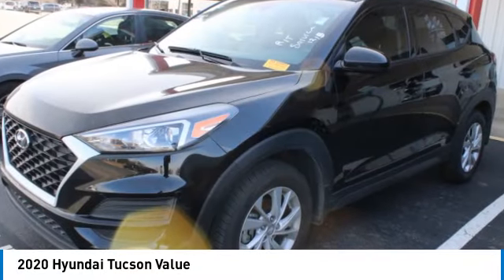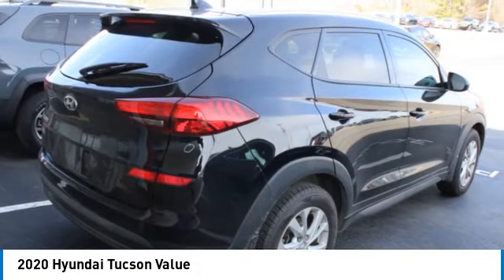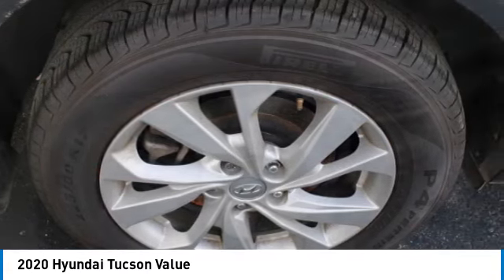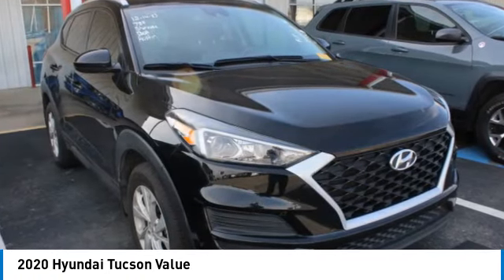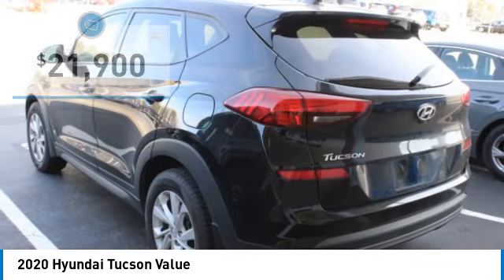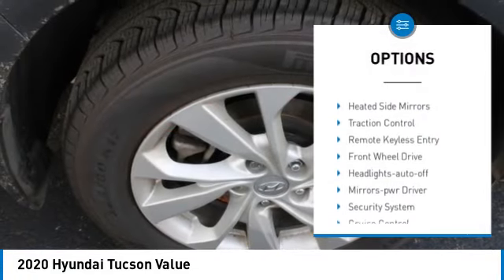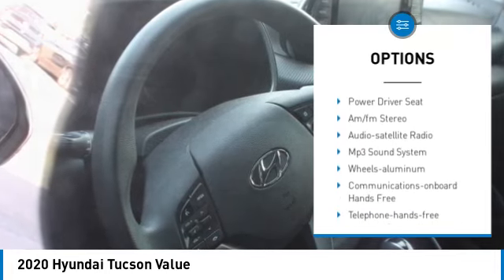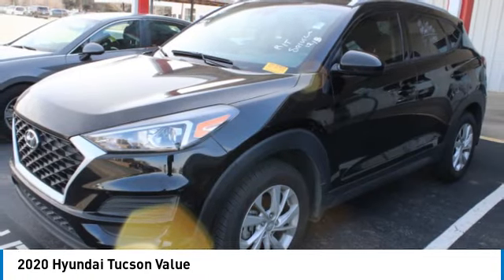2020 Hyundai Tucson 9573XAA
2020 Hyundai Tucson Value